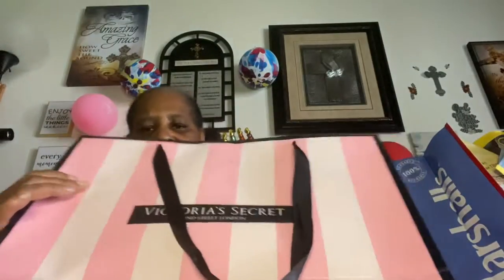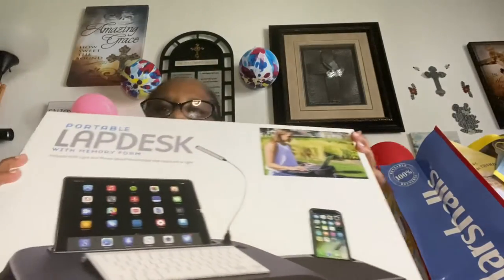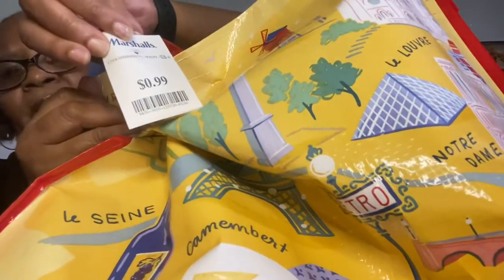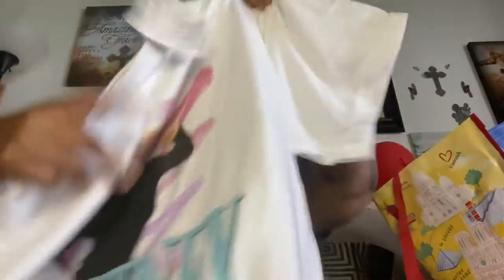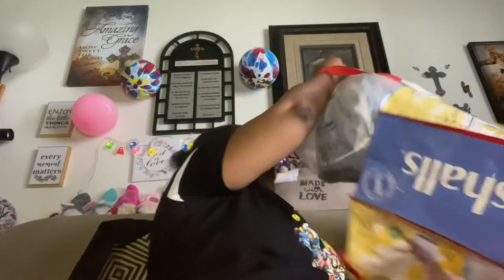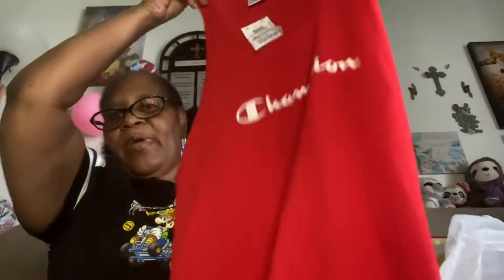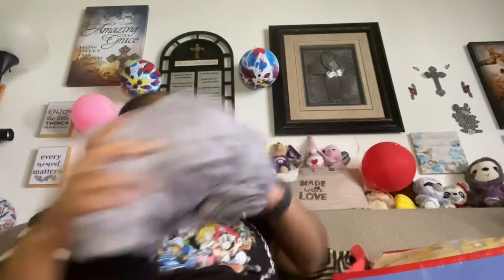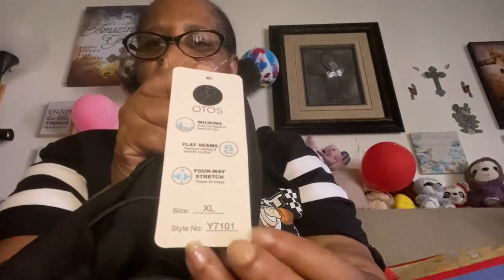Collective Haul/Marshalls/PINK/ & Ross. 8-16-21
Items I got for my Birthday 🎂 last Thursday. 🙌🏽